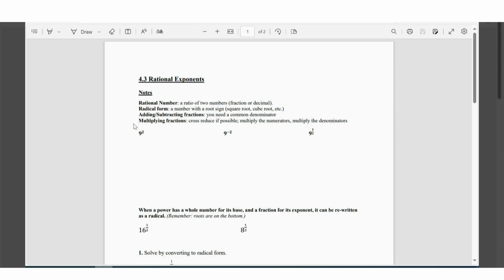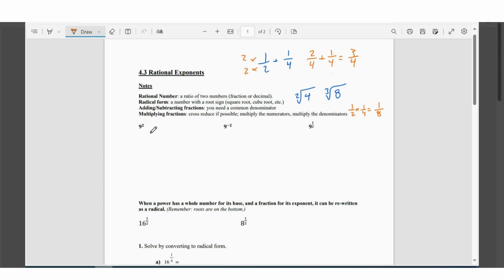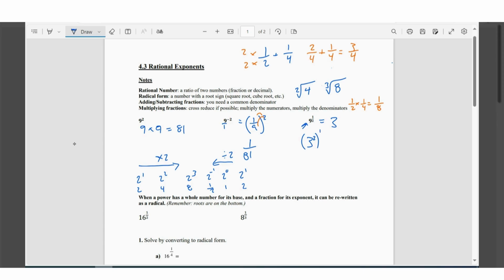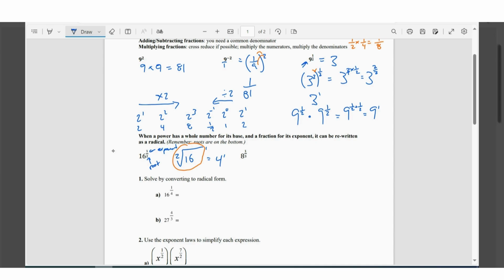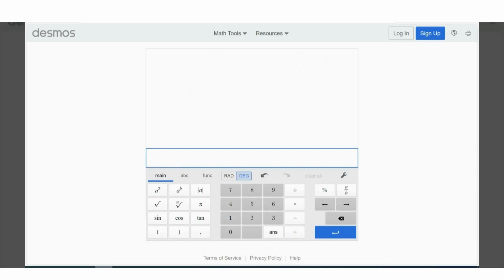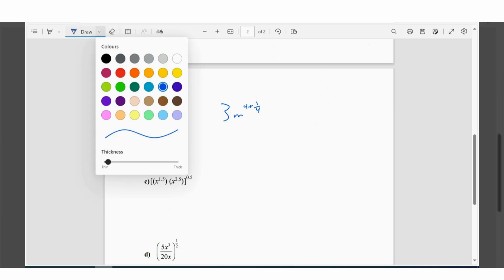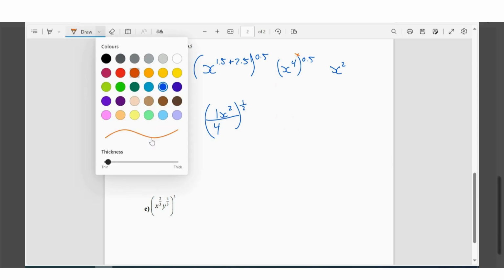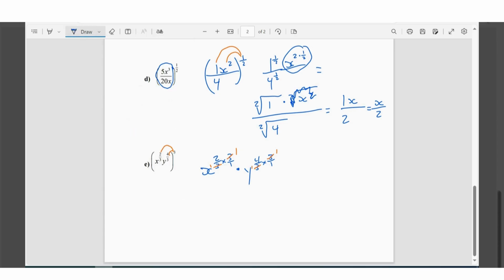4.3 Radical Exponents